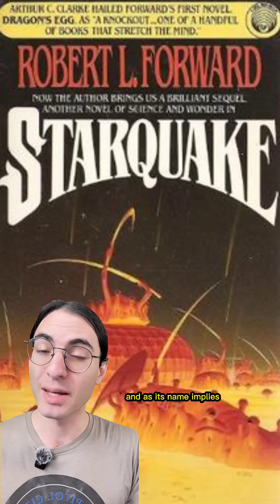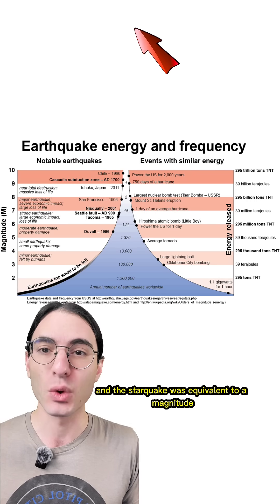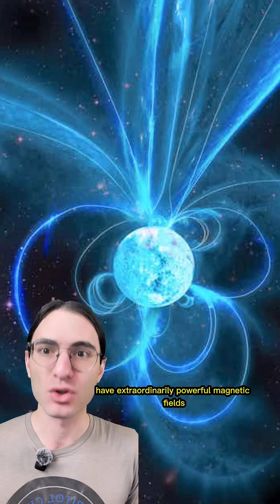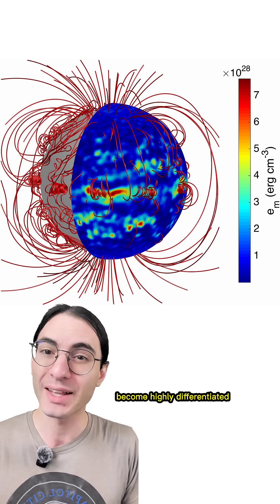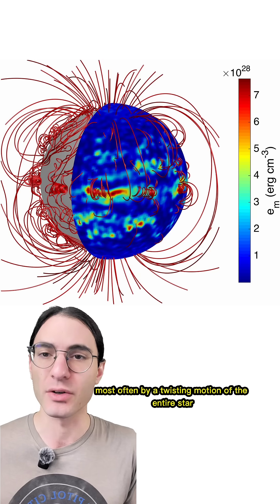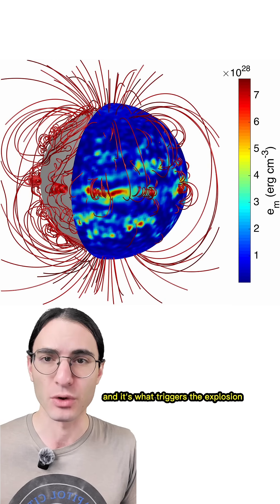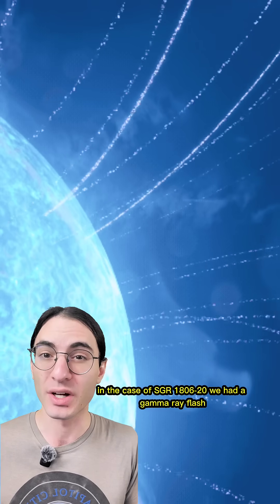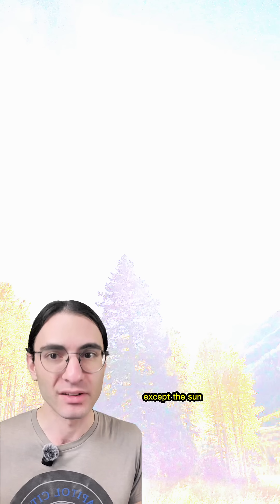Starquakes explained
SGR 1806-20 is crazy, and would only be crazier if it had been in visible light. Can you imagine the night sky suddenly brightening for a fraction of a second? People would have freaked out so much.